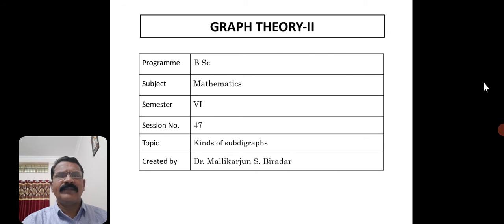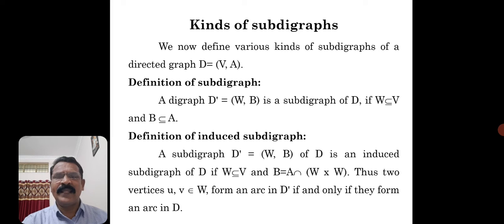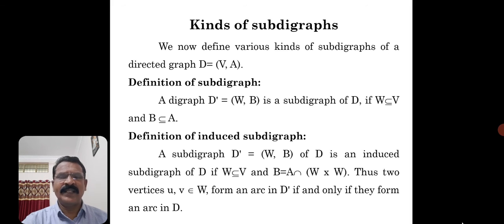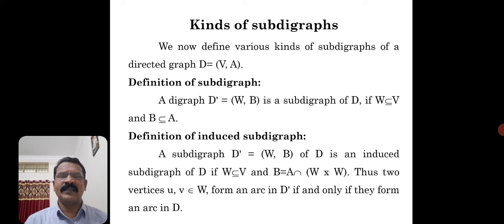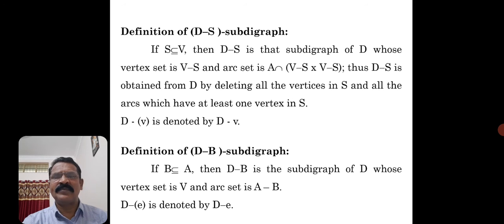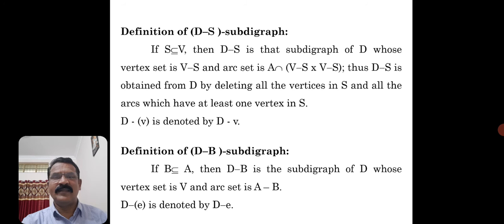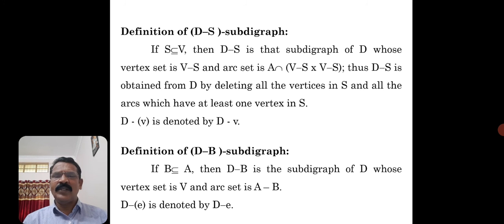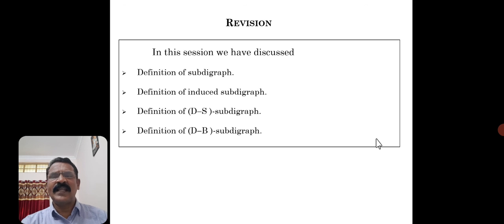V6GTU4S47 Kinds of subdigraphs